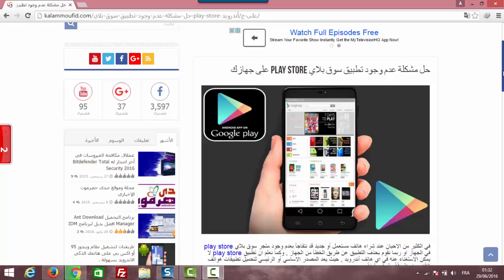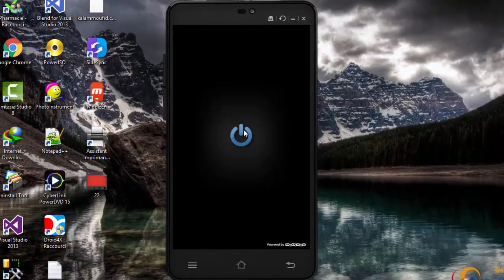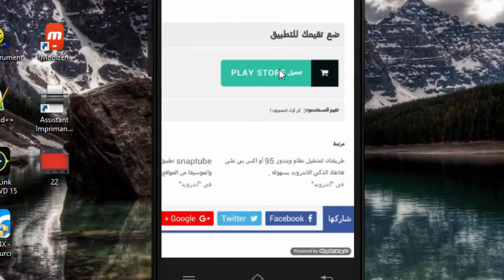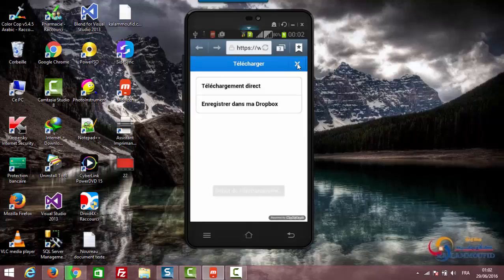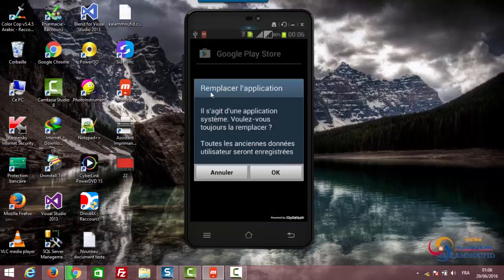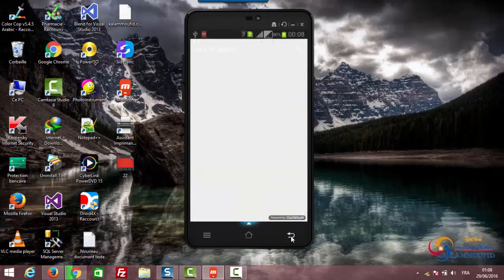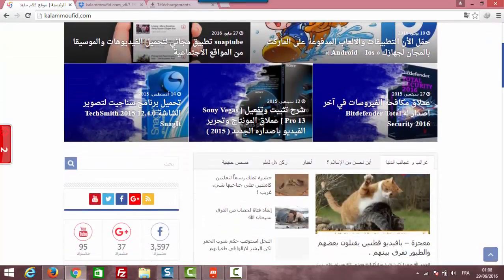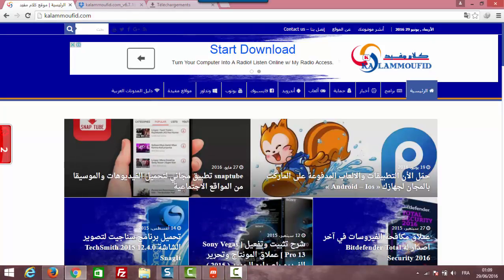الحلقة - 29 | حل مشكلة عدم وجود تطبيق سوق بلاي play store على جهازك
رابط الموضوع

الشرح 744 :تحميل سوق بلاي  2016 Google Play لحل مشكلة
تثبيت تطبيق سوق بلاي على الهاتف او التابلت وحل مشكلة
حل مُشكلة عدم تحميل متجر جوجل بلاي للتطبيقات في أندرويد
حل مشكلة متجر جوجل او سوق play